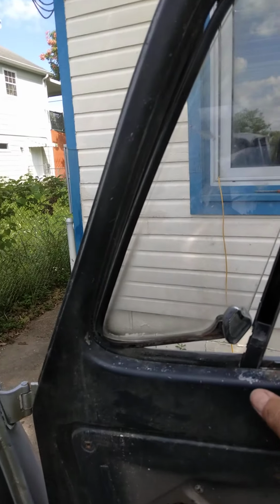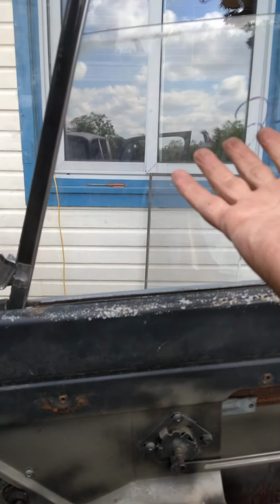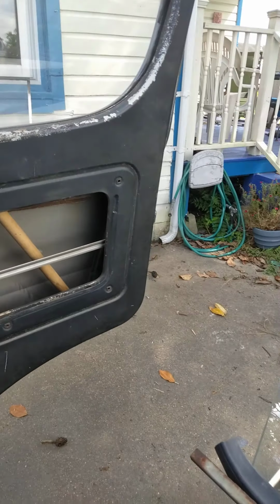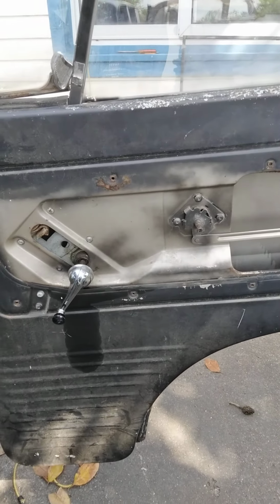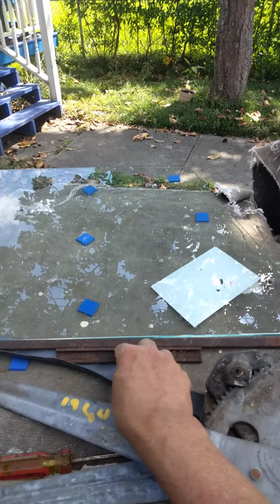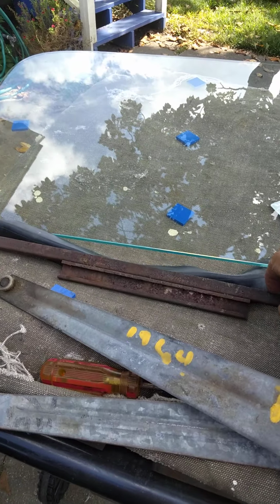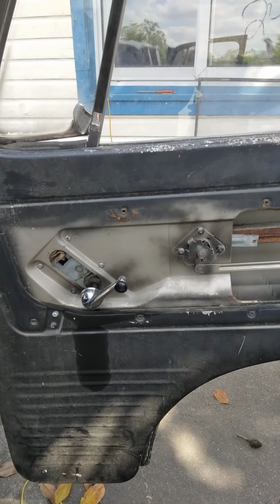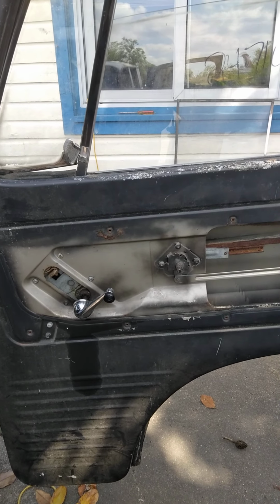Installing new window regulators and Glass on front doors.. '65 Chevy Van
installing  new glass and window regulators '65 Chevy Van